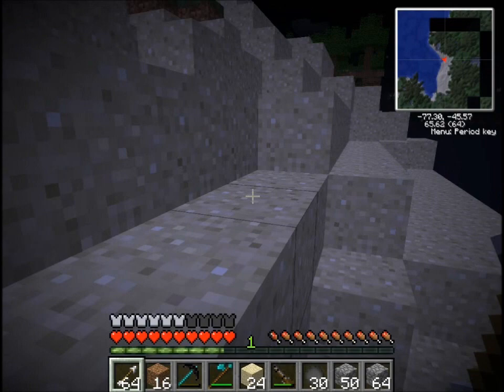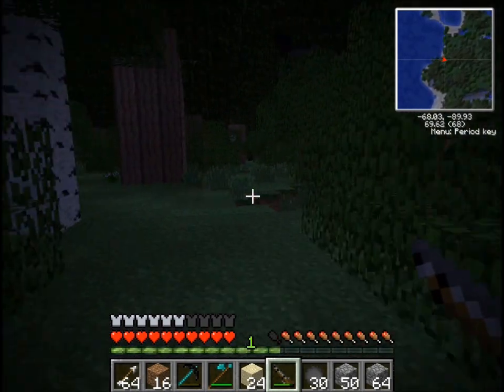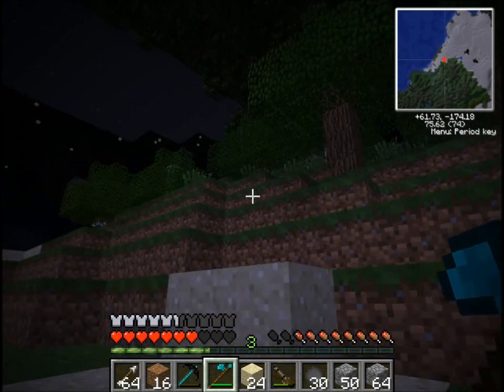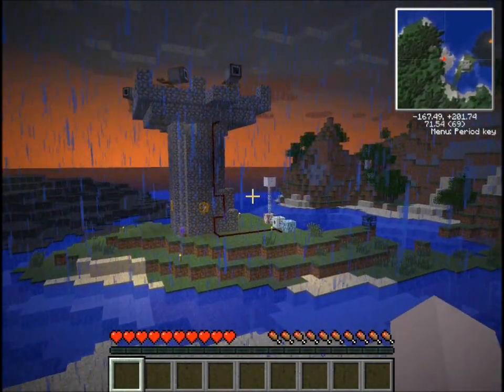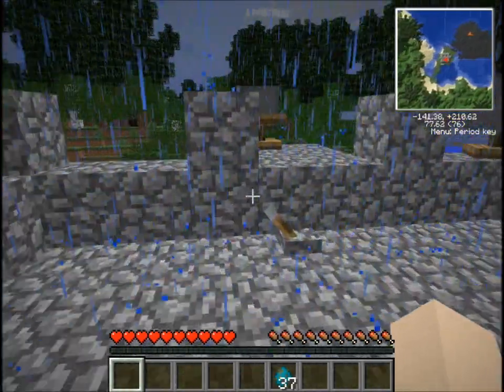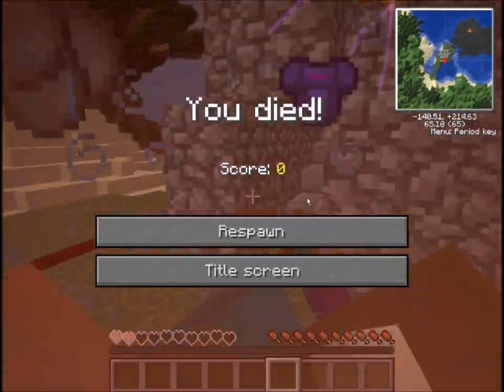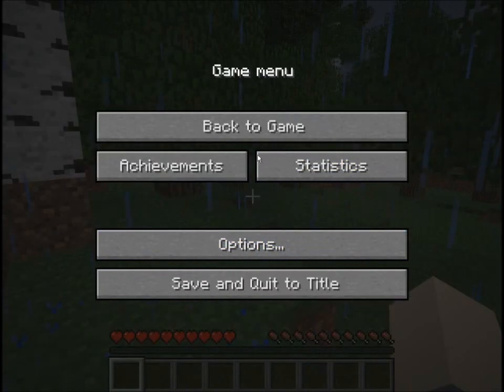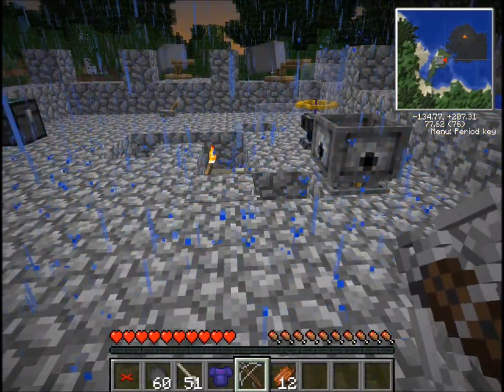Weapons Galore!! - Pre-Lets Play 3 - Technic Pack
In this final pre-letsplay video, I'm testing out some of the heavier-duty items from the Technic Pack, specifically stuff from Balkor's Weapon Mod, with cannons, muskets, halbards, etc. I also use some of the stuff from Thaumcraft 1, which is still in the stable version of the Technic Pack. for now. I see the Yogbox is already upgraded.